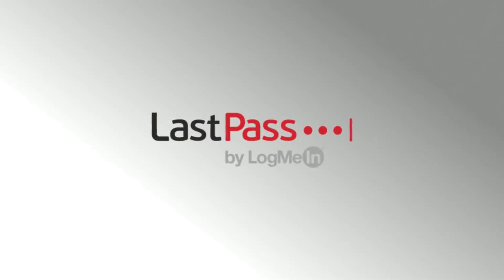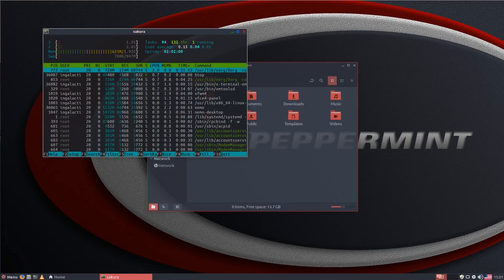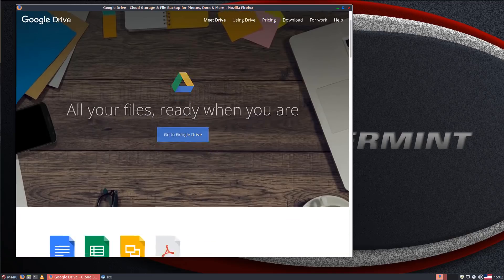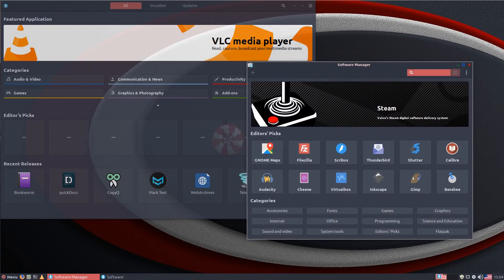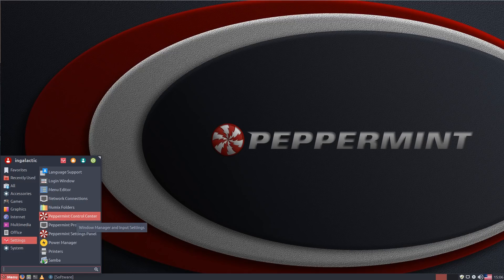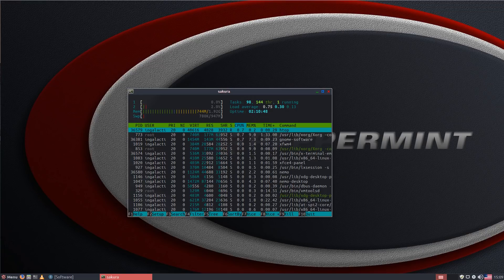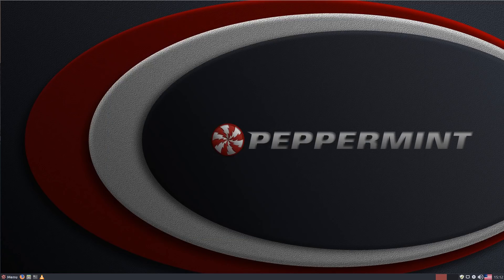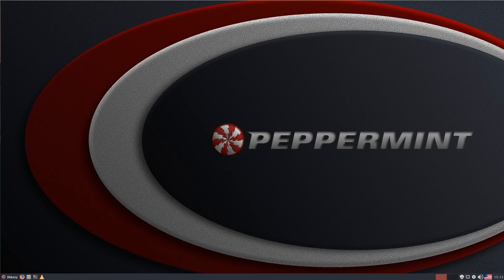Peppermint OS 9 Review - Lightweight champion?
In preparation of comparing some of the best lightweight Linux distributions of 2018, Peppermint OS 9 came highly recommended - so here's my review!